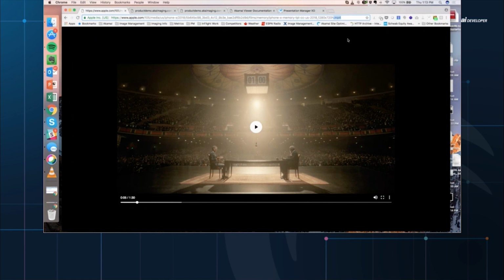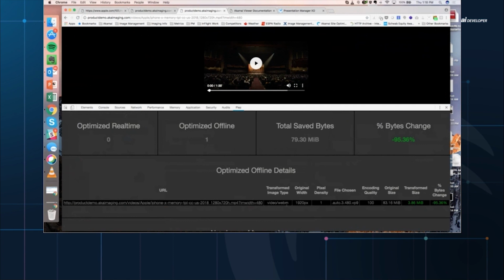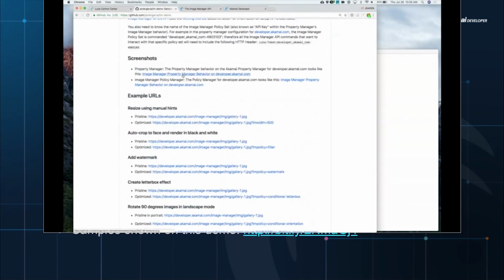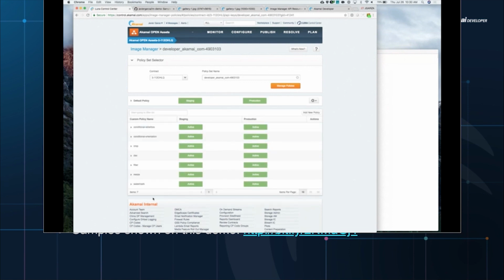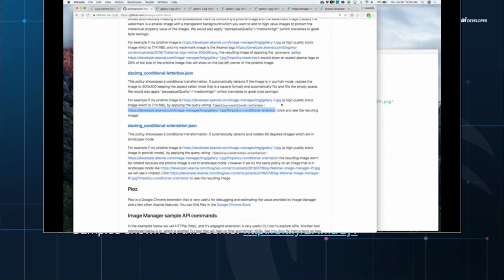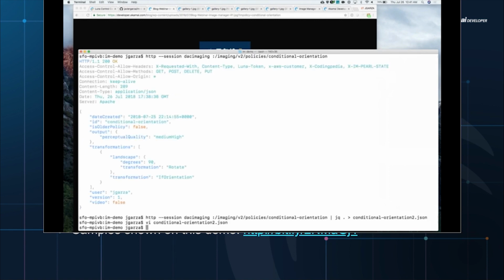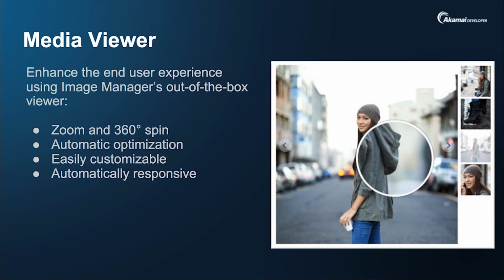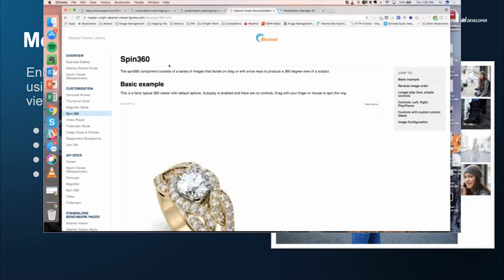Akamai Developer Webinar: Seamlessly Manage Your Website Assets with Image Manager 4.0